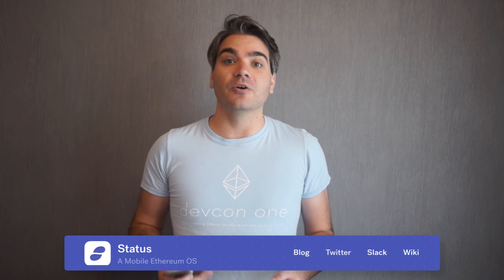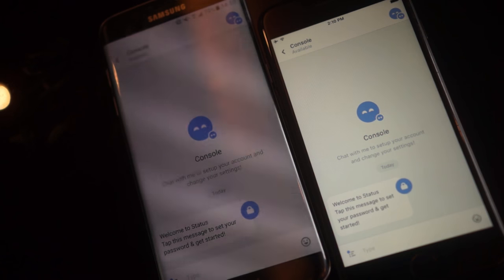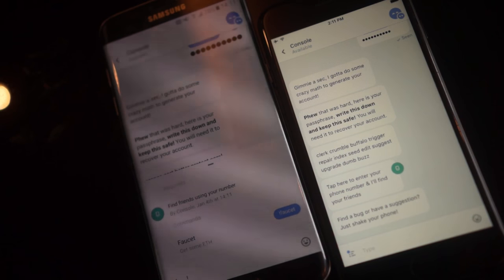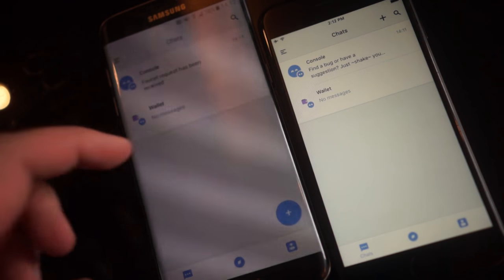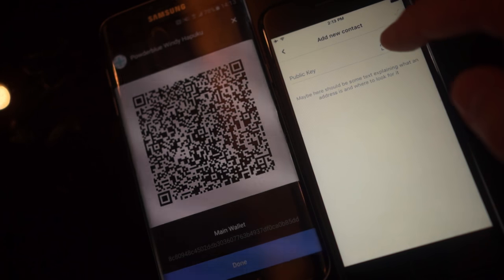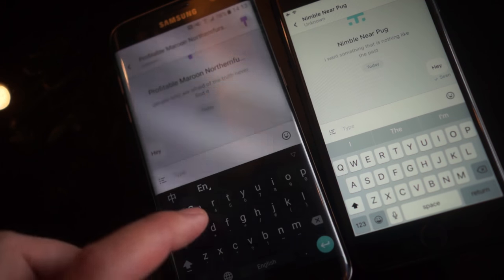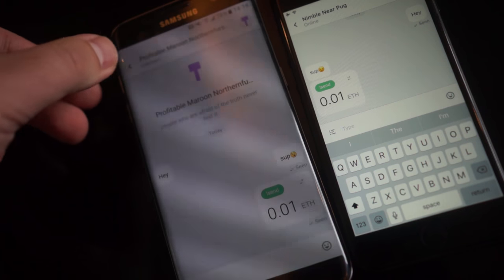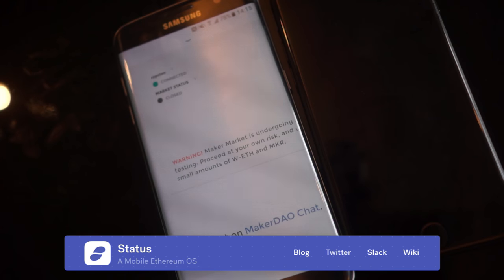Getting Started with Status (alpha)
Testnet only!

The Status alpha-release has arrived!
Status is an open source project and we'd love your help! or follow our Twitter for updates